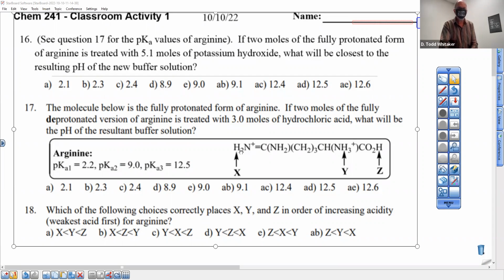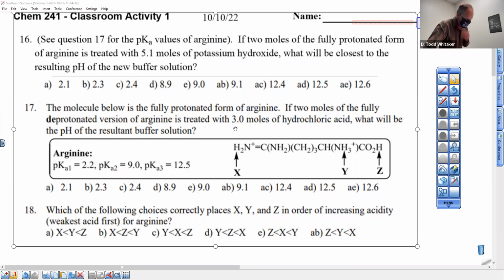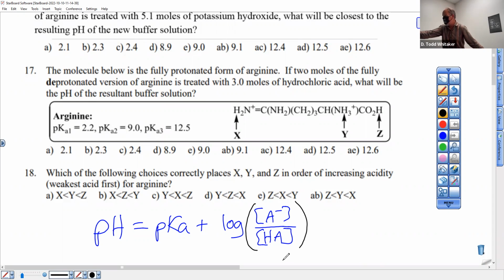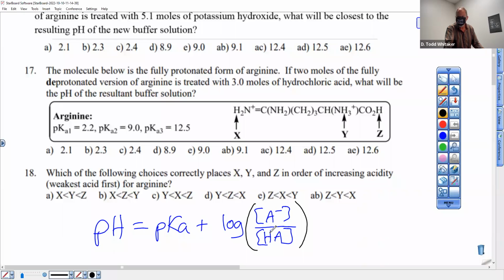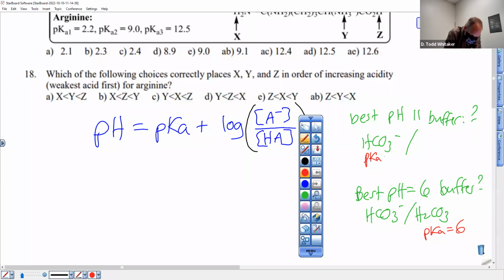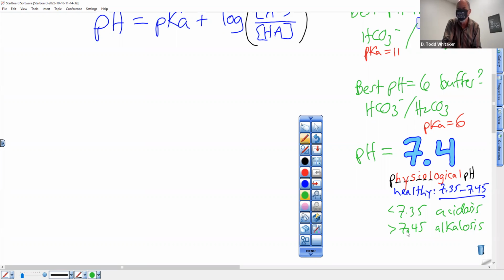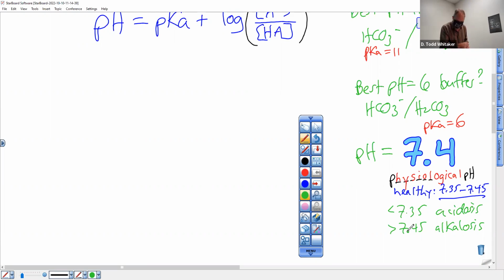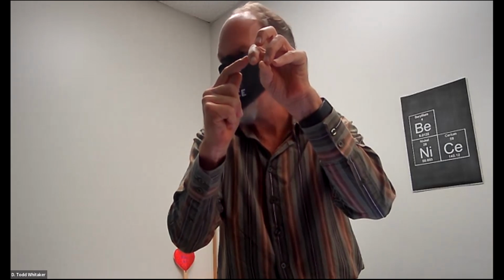c241 F22 L10 Activity 1 Buffers Morning Section